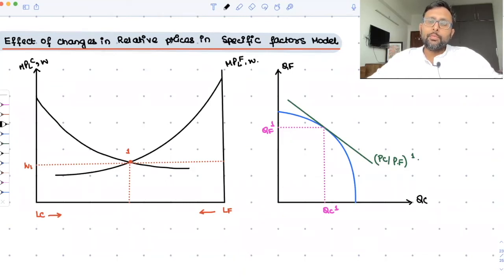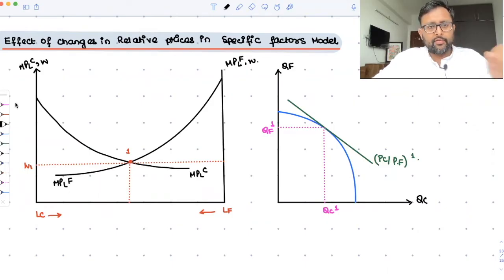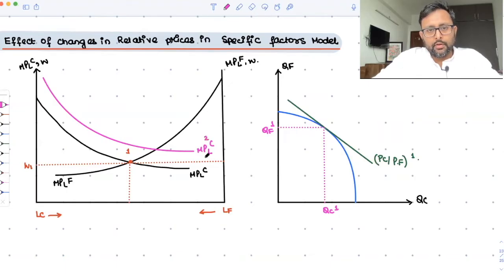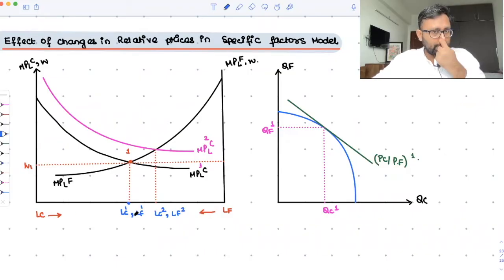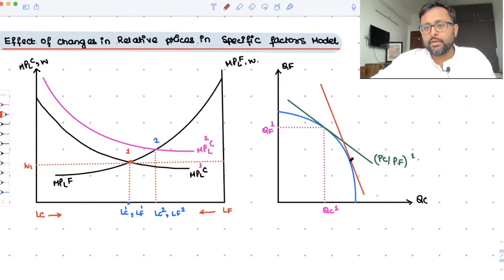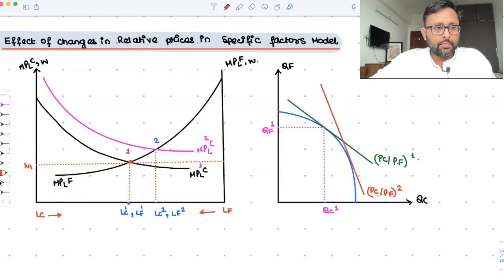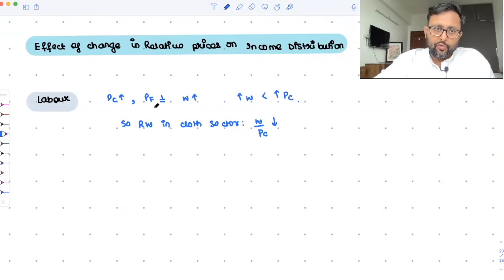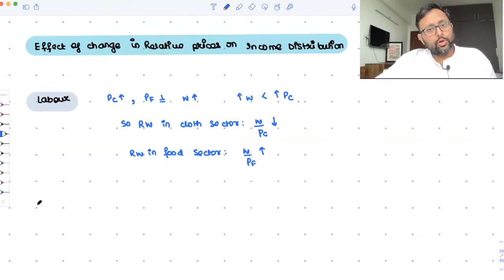Specific Factors Model |Part 4 |Impact on Income Distribution due to change in Relative Prices |14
This video discusses :
1. Effect of Change in Relative Prices in Specific Factors Model
2. Impact on Income Distribution due to change in Relative Prices

1) Intermediate Microeconomics Course in their semesters
2) UGC Net Economics
3) Basics of MA Economics Entrance Exam (DSE/ISI/JNU/IGIDR/MSE)
4) Indian Economic Services